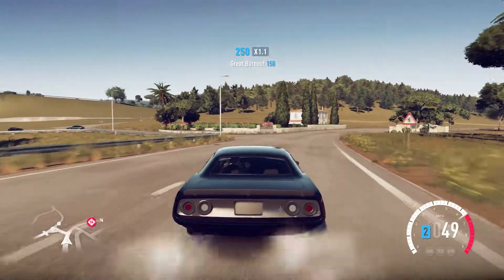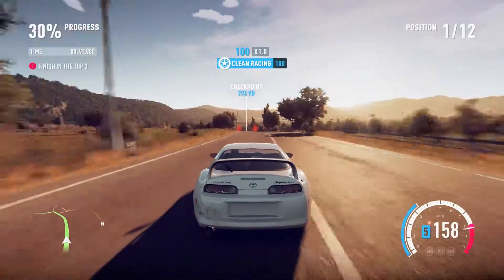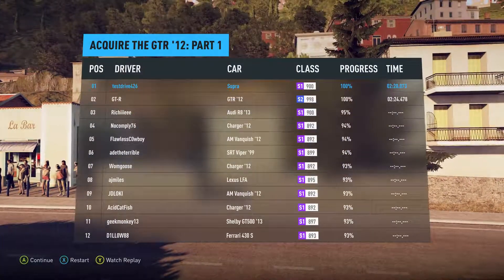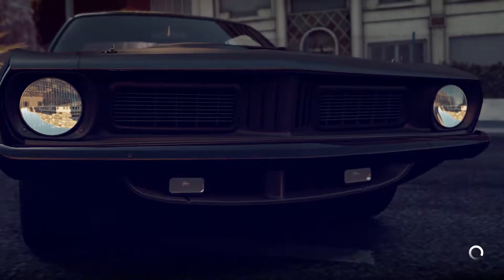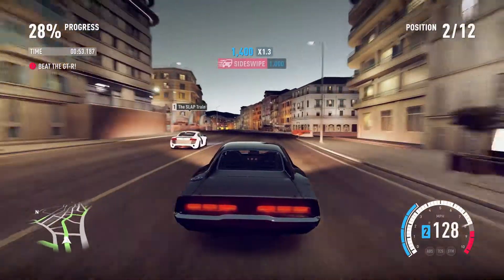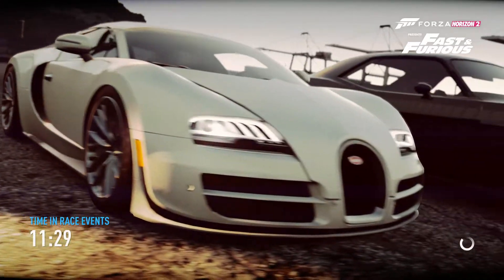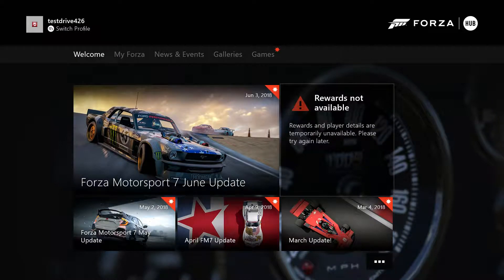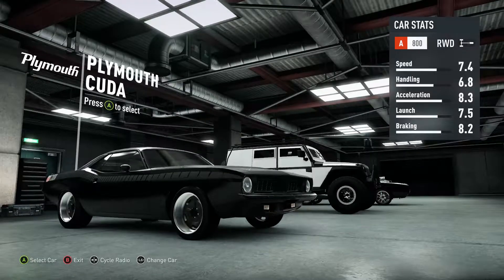Forza Horizon Presents Fast & Furious - Part 5 || GT-R (Let's Play)